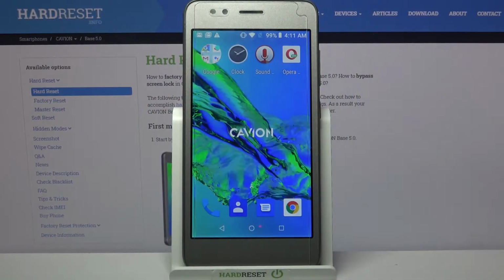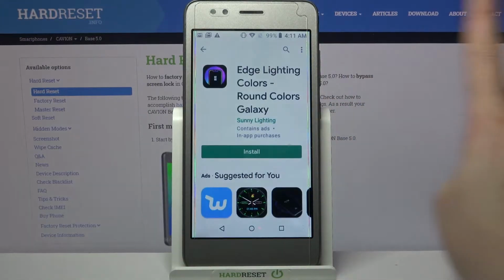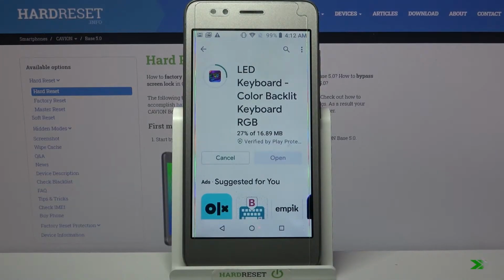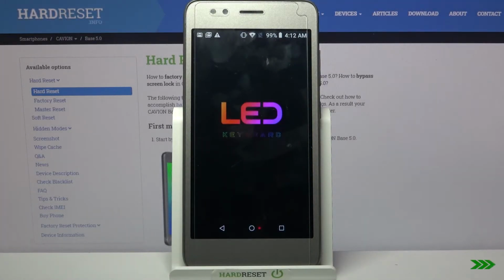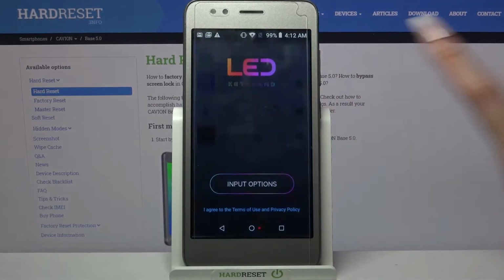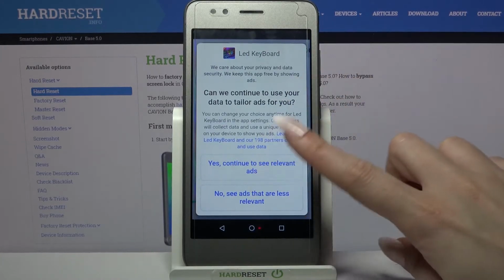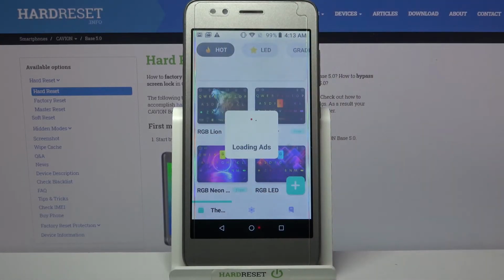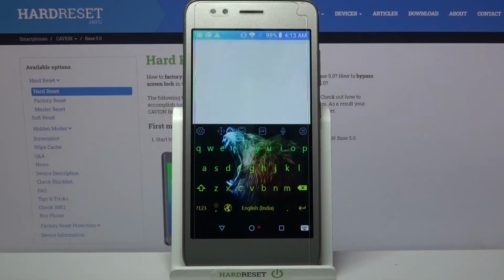LED Keyboard Application – CAVION Base 5.0 and Keyboard Lighting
It will make your keyboard bright and unforgettable. In the tutorial above, we demonstrate how to install and configure this Keyboard Theme Program. So, if you liked this video, watch it to the end and don't forget about the rating.